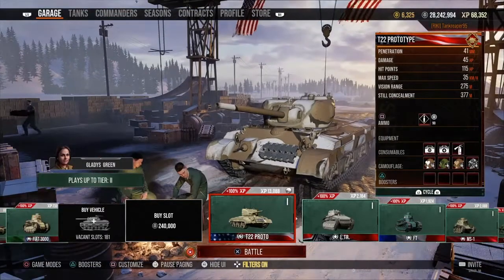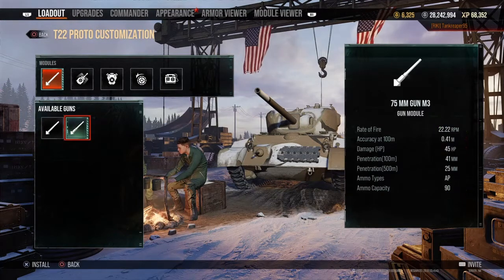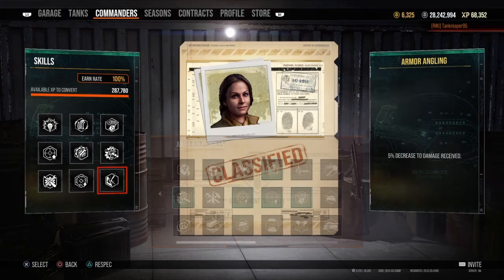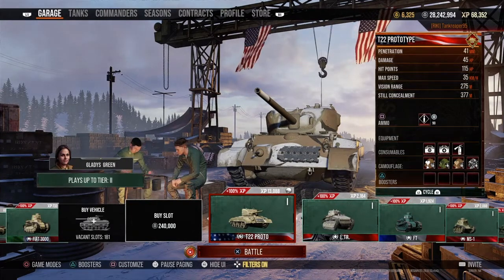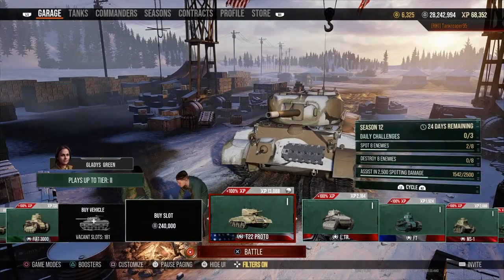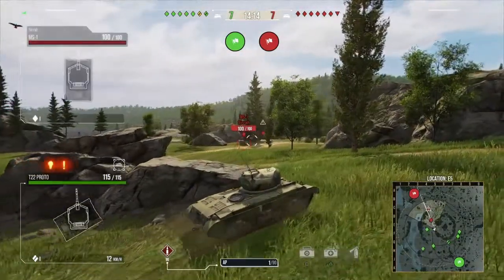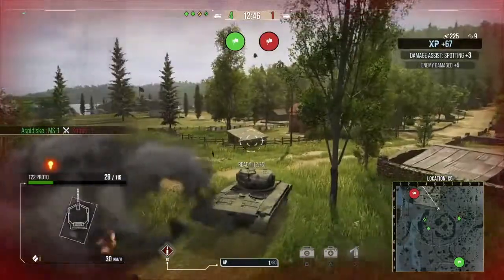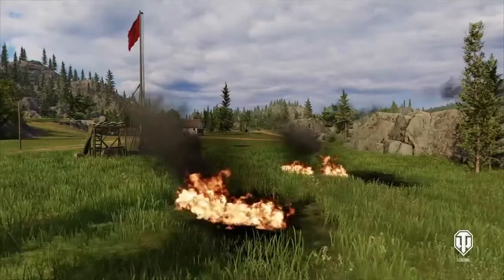T22 Proto tank review I was a Prototype / World of Tanks console